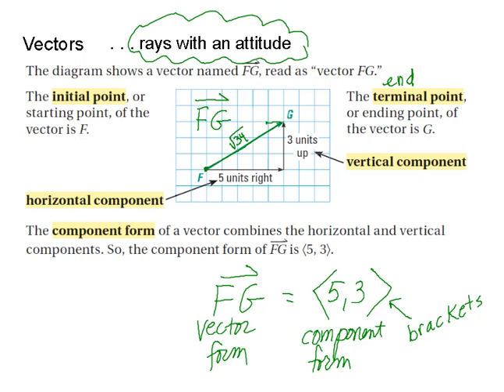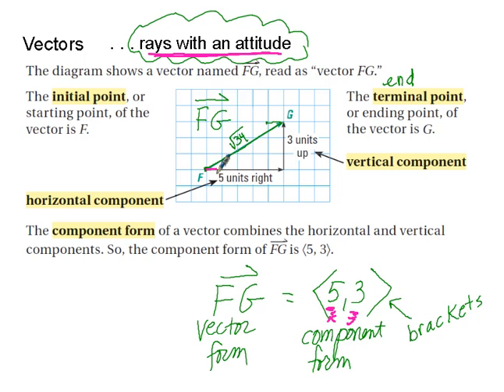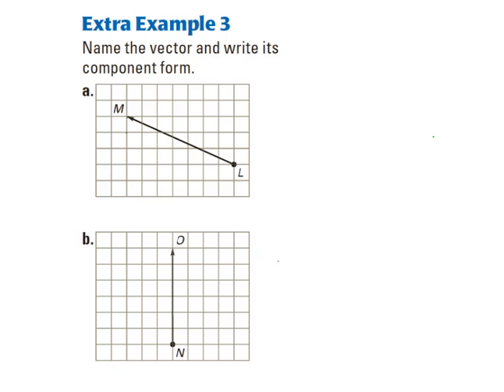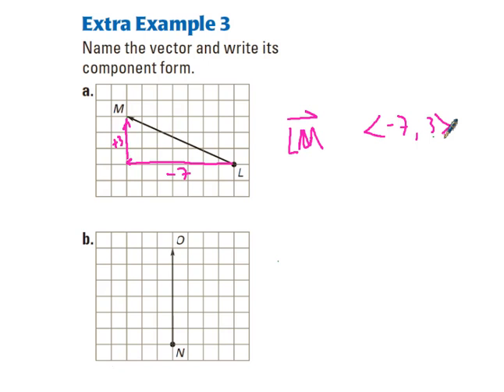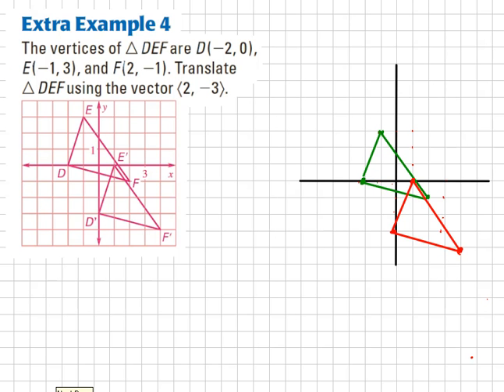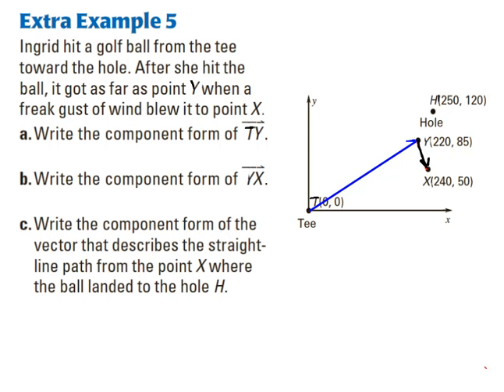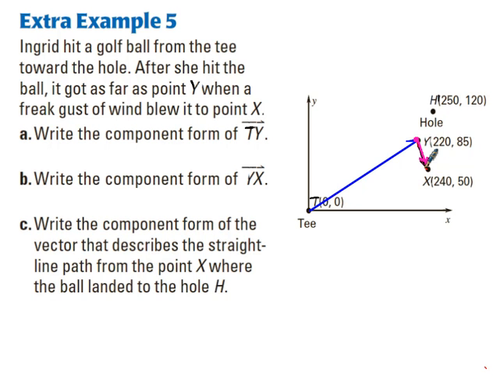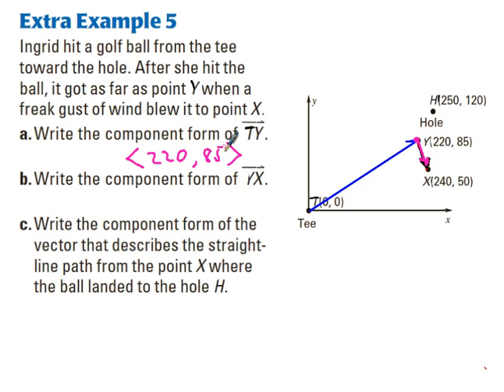Geometry 9.1 B